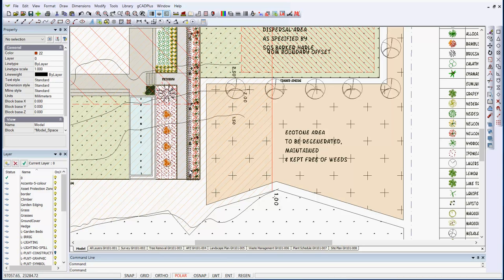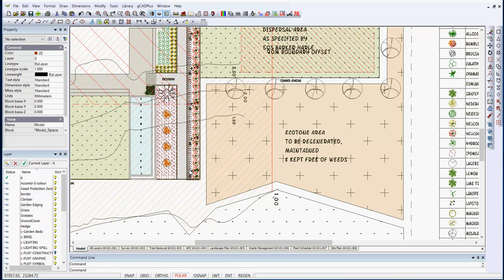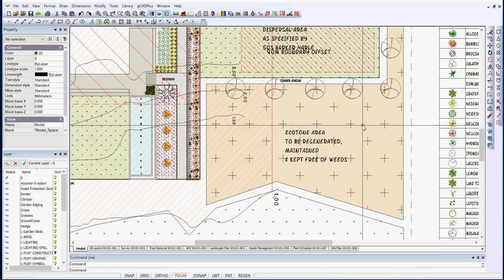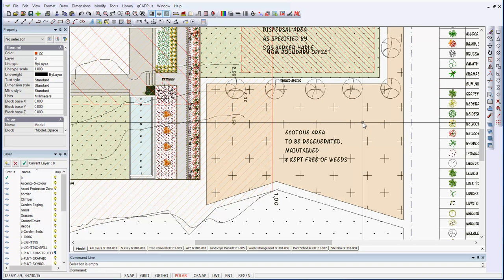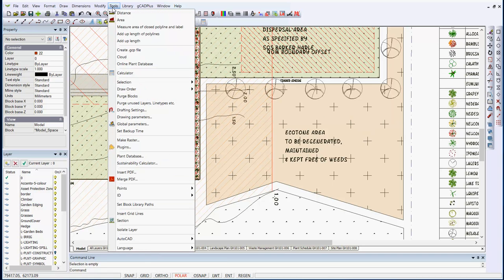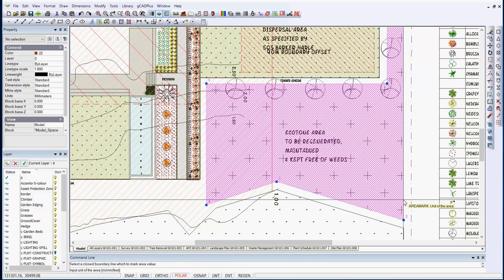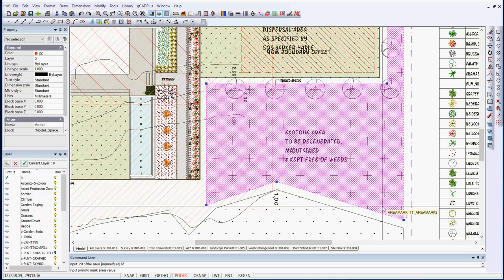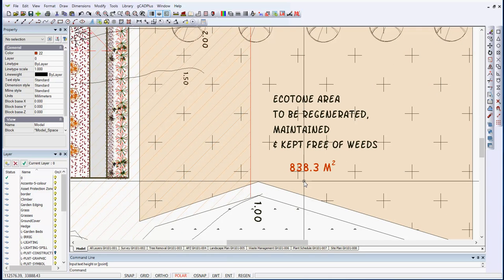Use the MarkArea command to calculate the area of an ecotone and stamp the value into a design